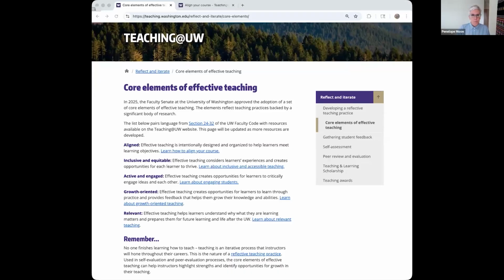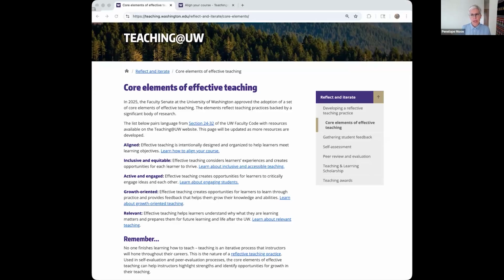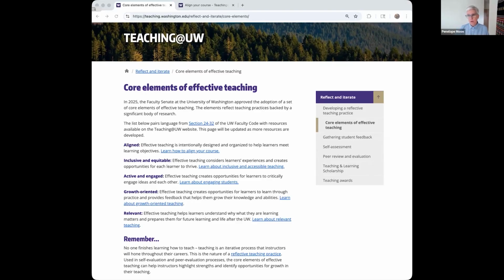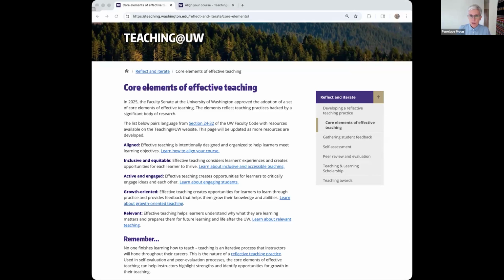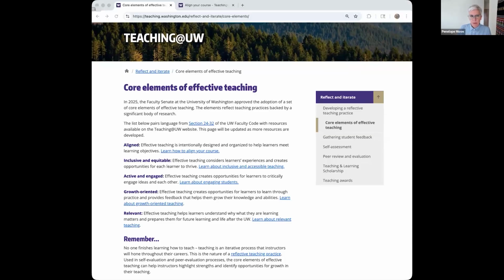Alignment: A conversation about one of UW's core elements of effective teaching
This video explores the concept of alignment, one of five core elements of effective teaching adopted into the UW faculty code in Spring 2025. Two UW professors discuss how they practice alignment in their teaching and how the demonstrate that practice in annual review and promotion and tenure processes.